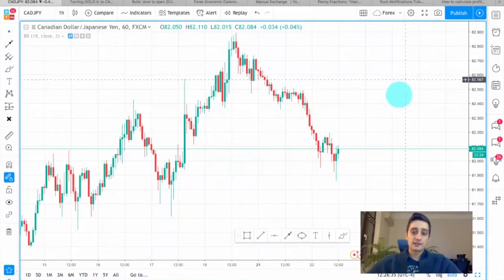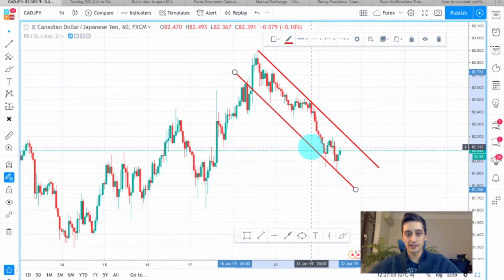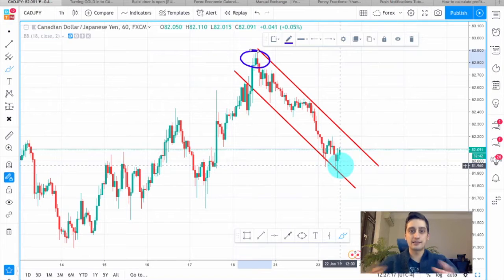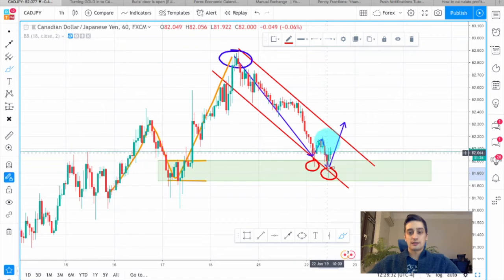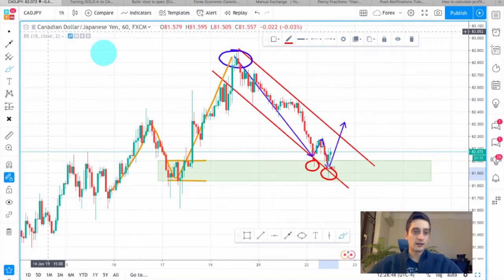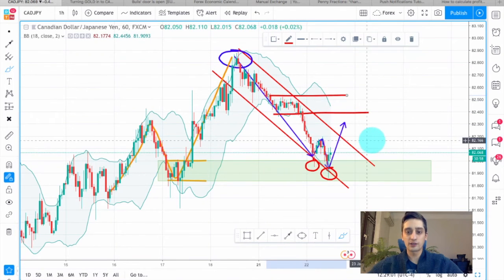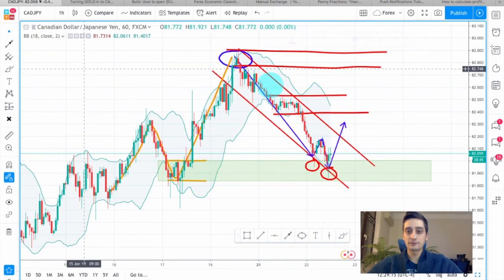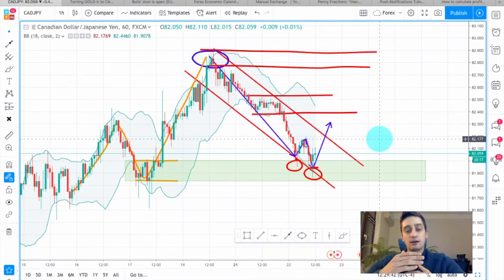Short term "W" opportunity [CAD/JPY]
Today we take a look at a short term opportunity on the CAD/JPY currency pair which is suitable for both intraday trading and scalping. Check it out and don't miss the move I expect!

Link for the video: